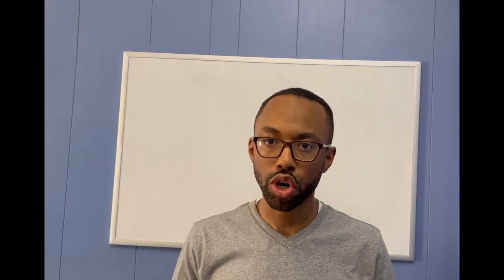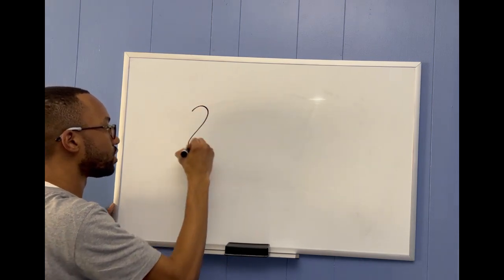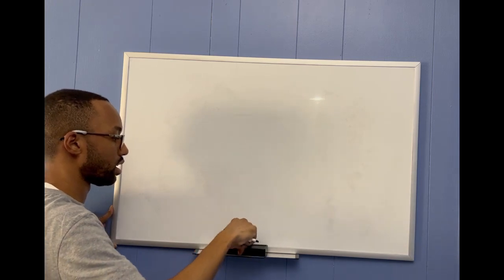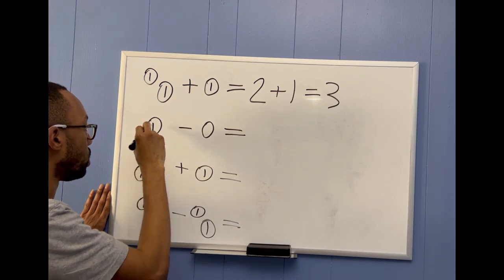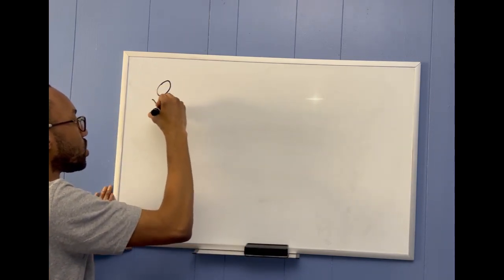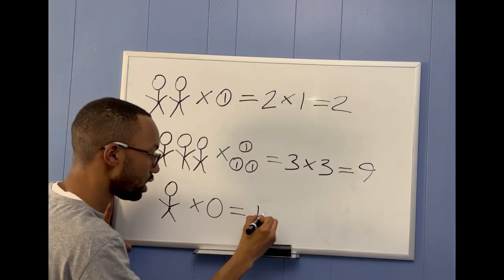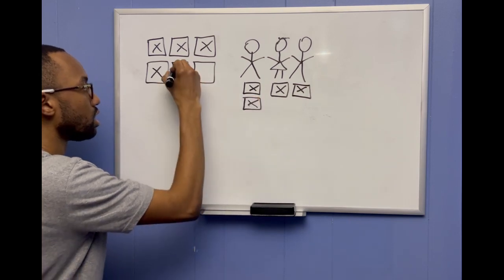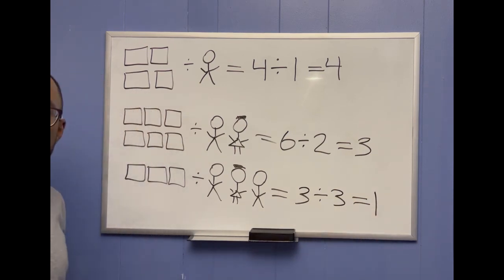EASY WAY OF LEARNING SIMPLE ARITHMETIC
This video will discuss the basic math symbols as well as the four math operations: Addition, Subtraction, Multiplication, and Division!